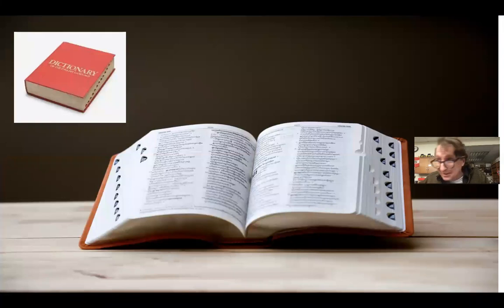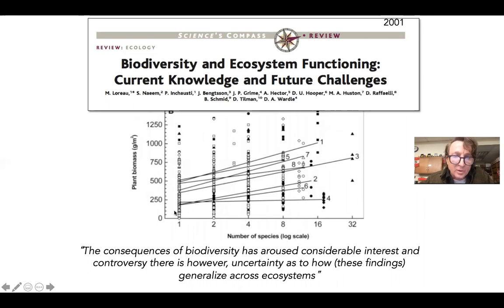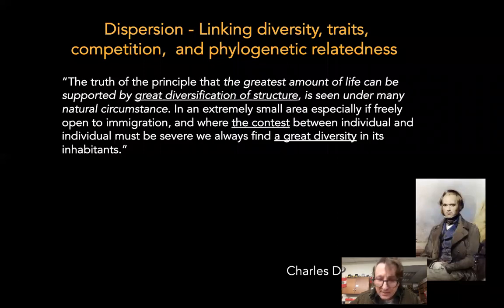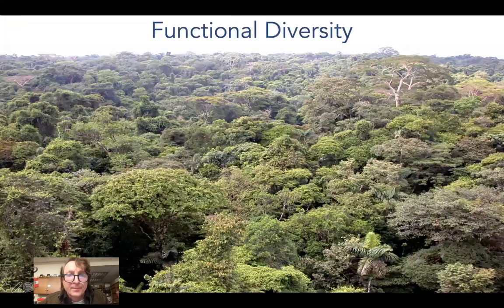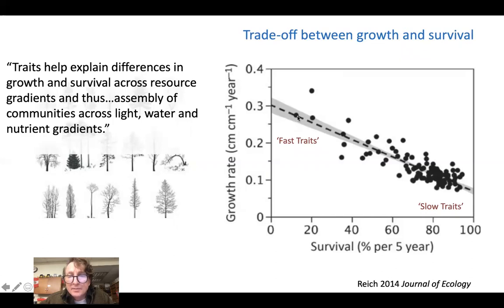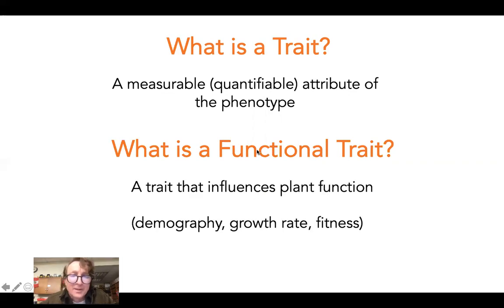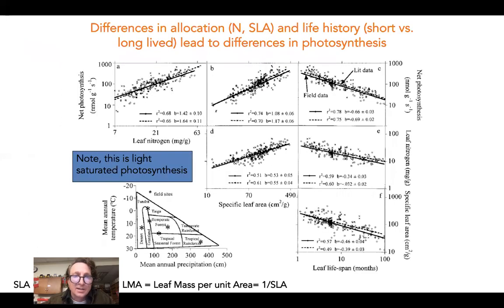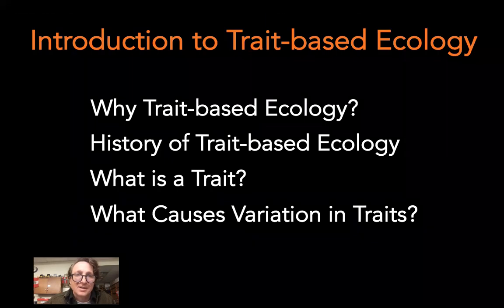Enquist PFTC5 Lecture1 2020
An introduction to trait based ecology. This is an introductory talk to the Plant Functional Trait Course 5 students and faculty. The course is the 5th International Plant Functional Traits Course that will be held at Wayqecha, Peru 9-22 March 2020. This lecture provides an overview and introduction of trait based ecology. The addresses - Why trait based ecology? It is argued that traditional ecological measures based on species richness has not adequately captured the level of generality and predictions required to make biodiversity science predictive. Traits more directly link how species perform in differing environments. Traits enable a more predictive ecology. This lecture introduces several focus research questions and some of the core literature.

You can access the course lecture files here, pftc5peru.wordpress.com, and the main course

Lecture 1. Plant Functional Traits Course 5
The 5th International Plant Functional Traits Course will be held at Wayqecha, Peru 9-22 March 2020